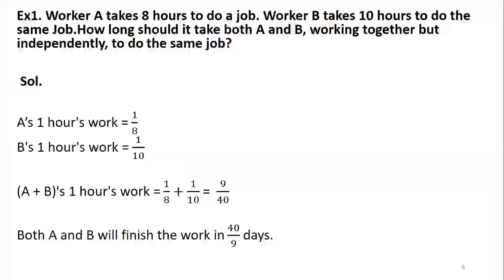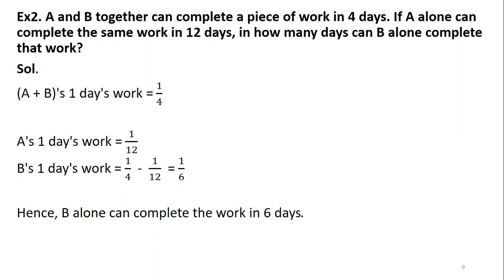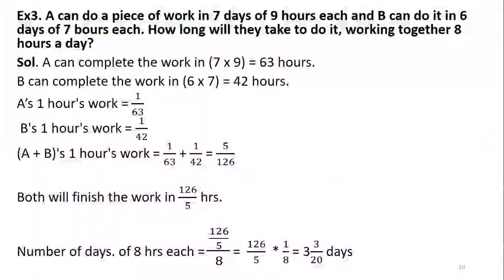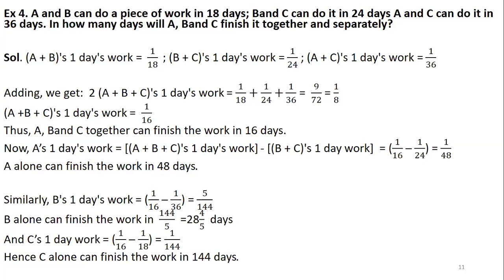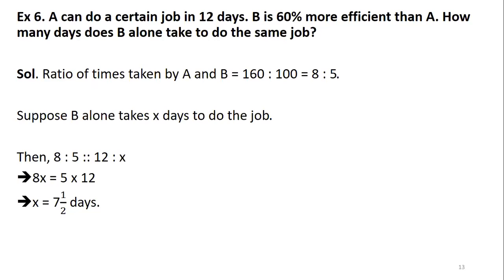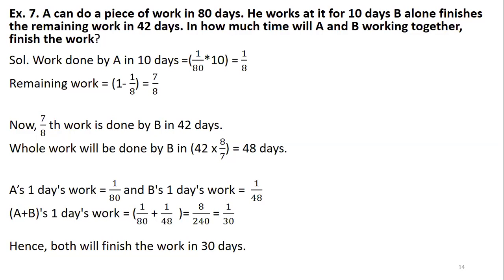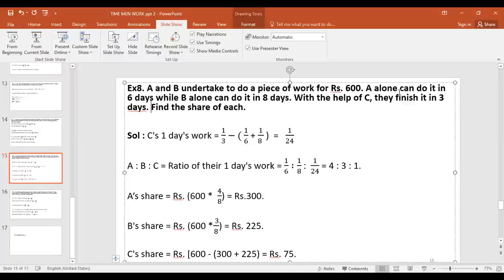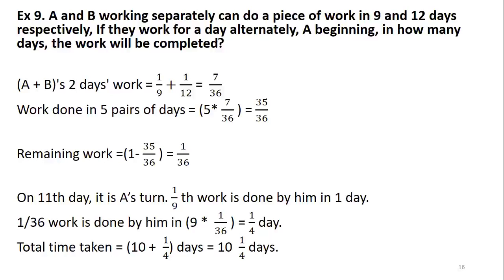ACADEMIC YEAR 2020-21 ODD SEM - SEM III - SOFT SKILLS (APTITUDE ) - Time Men Work 2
Time & Work
Work is always considered as an entire value or one. There exists an analogy between the time-speed-distance problems and work. Work based problems are more or less related to time speed and distance.

Corporate & Industrial Relations,
Amrita Vishwa Vidyapeetham,
Bengaluru - 560 035
Karnataka, India